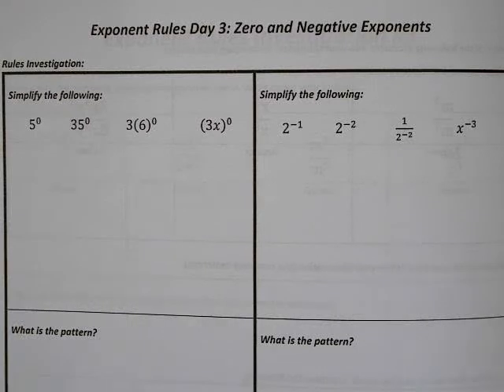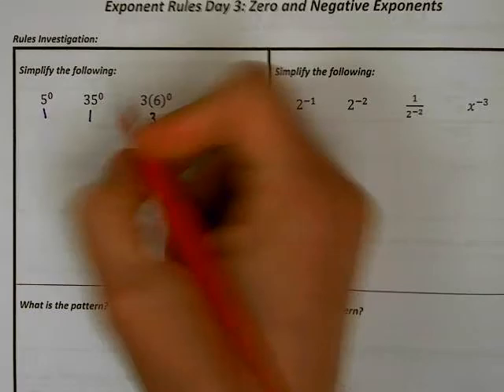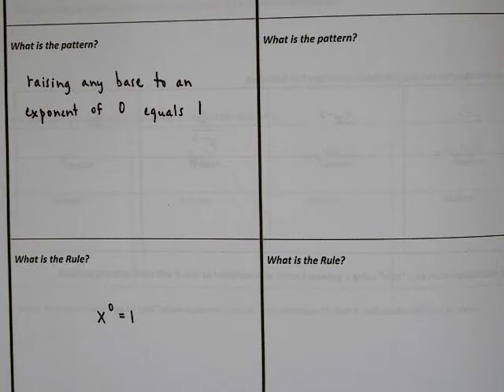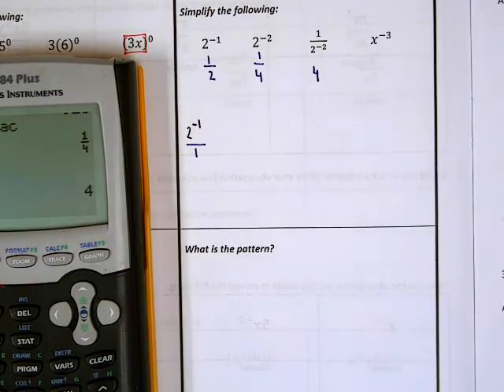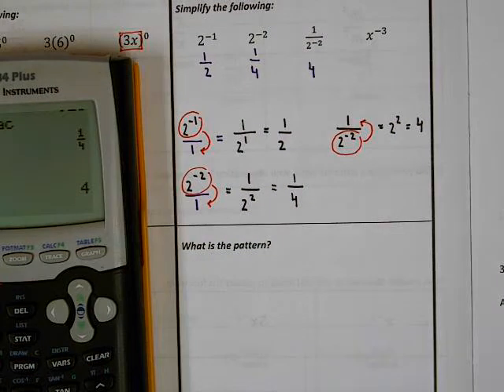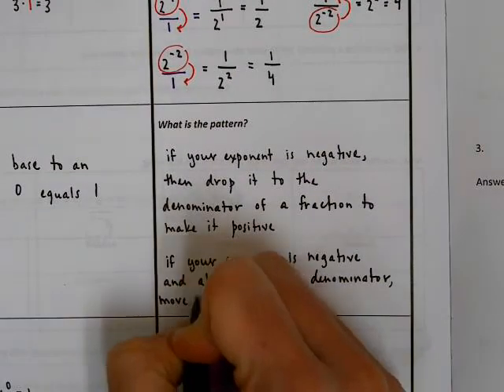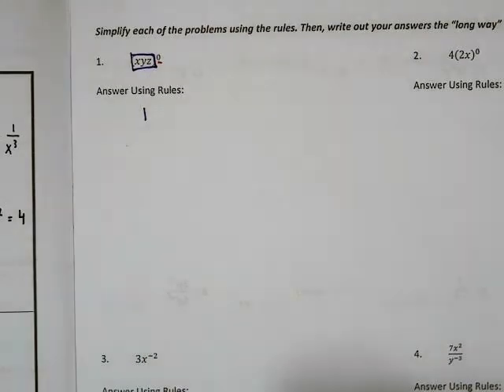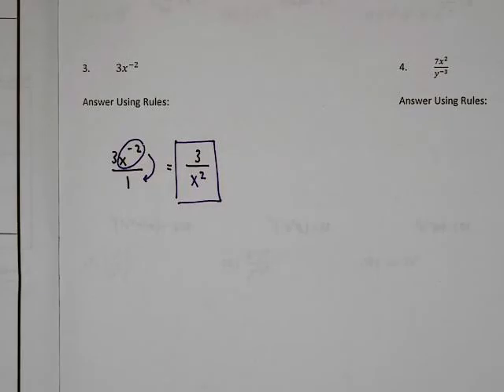Exponent Rules Day 3 Video